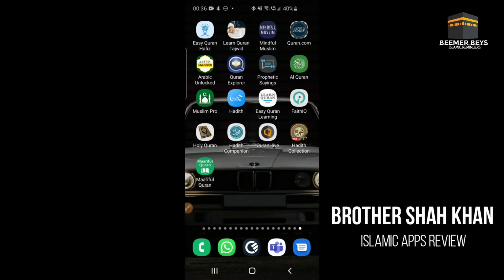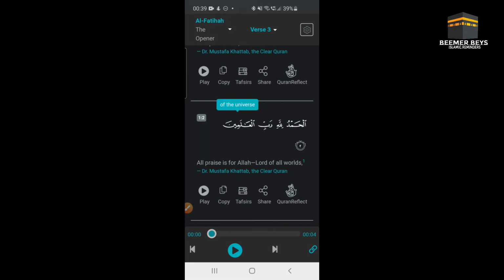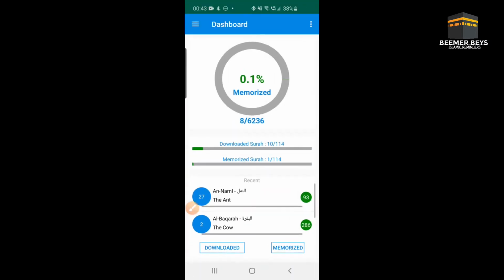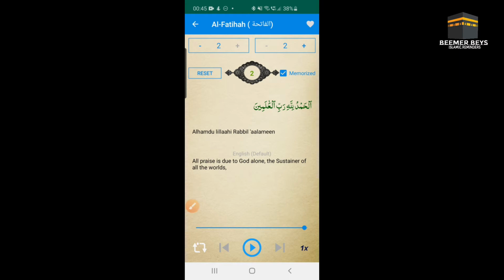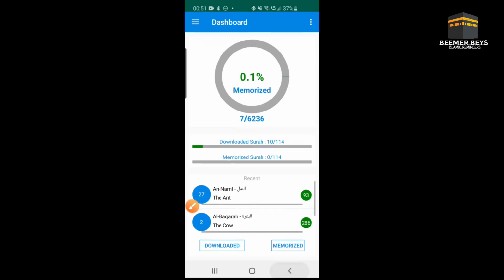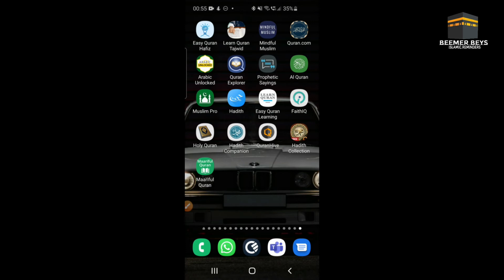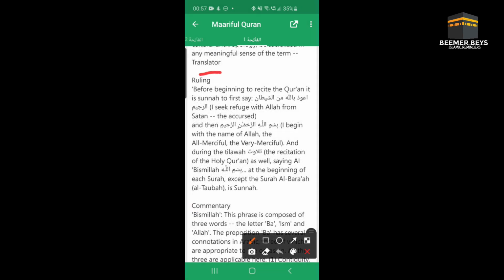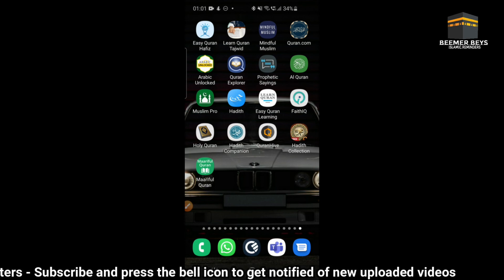Islamic Apps for Mobile Phones *All links in the Description*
My review of the Islamic Apps that you can download and learn on your mobile

Abdullah Ibn Mas’ud (رضي الله عنه) said:

إنا صعب علينا حفظ ألفاظ القرآن، وسهل علينا العمل به، وإن مَنْ بعدنا يسهل عليهم حفظ القرآن ويصعب عليهم العمل به

It was difficult for us to memorise the words of the Qur’an, yet it was easy for us to act upon them. As for those who come after us, it will be easy for them to memorise the Qur’an, yet difficult for them to act upon it.

[Tafsir al Qurtubi]